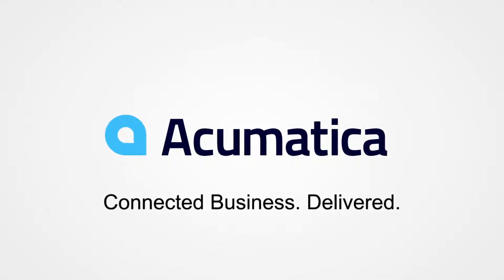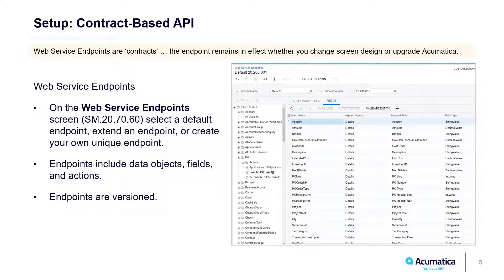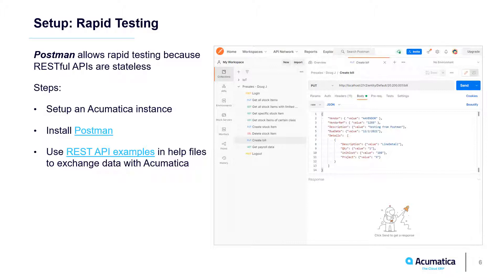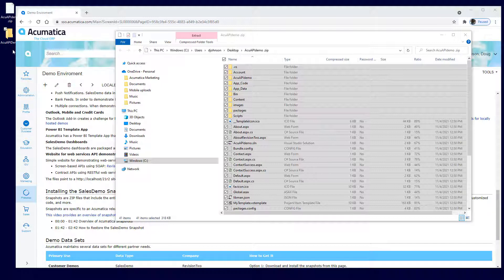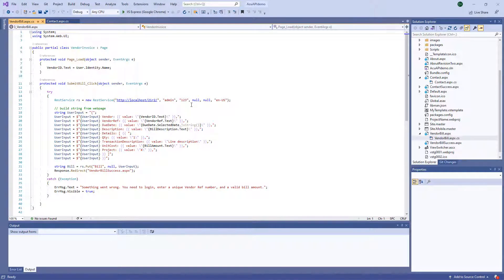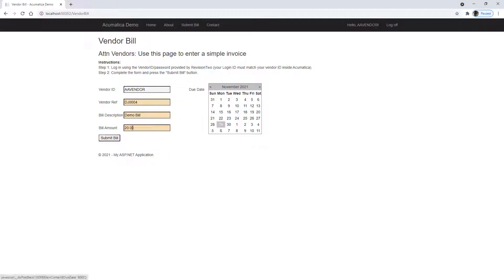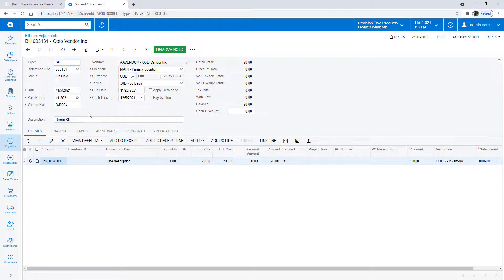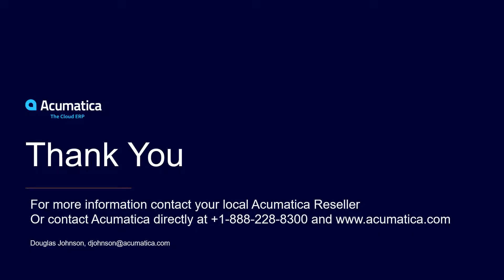Acumatica Contract APIs - Website Integration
Demo using RESTful APIs to push information (lead, contact, AP bill) from a simple website to Acumatica Cloud ERP.
Code needs work, but the website project on the Acumatica portal is a good start based on information in Acumatica help files.